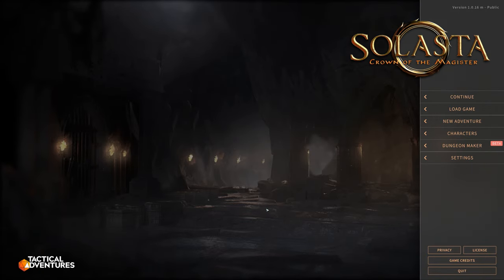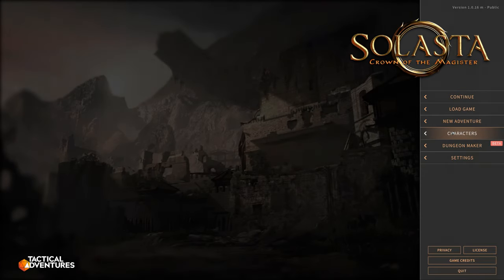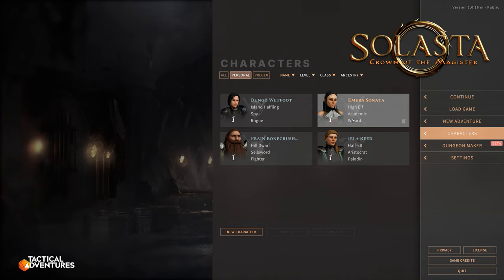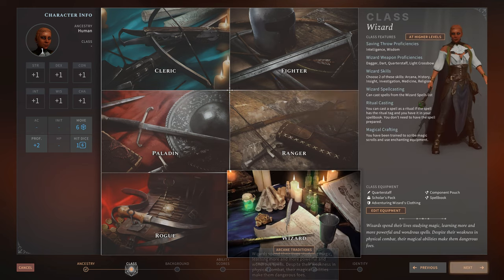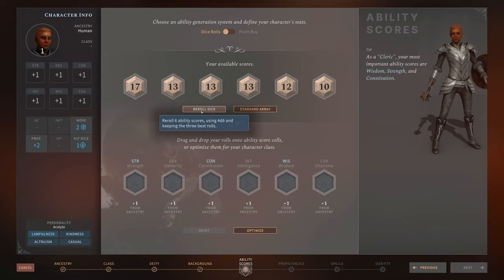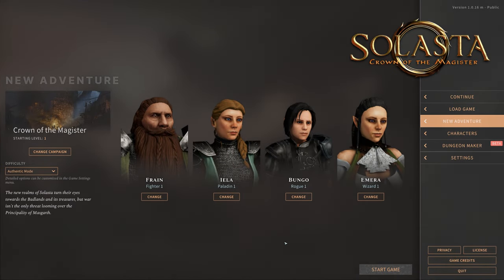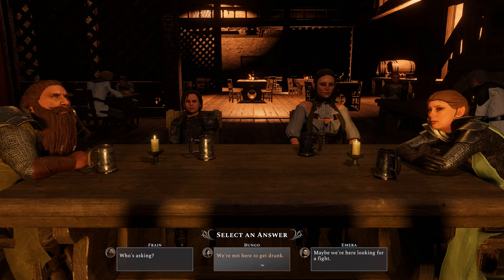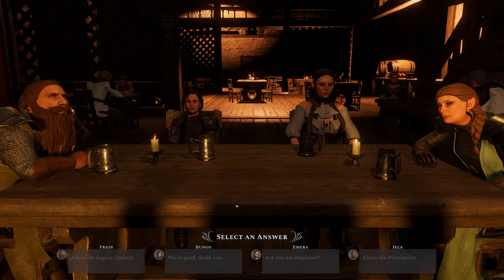GATHERING THE PARTY - Solasta: Crown of the Magister - Ep.01!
Welcome to my Let's Play of Solasta: Crown of the Magister!

Solasta: Crown of the Magister Gameplay Information:

Wizards of the Coast granted Tactical Adventures a license to use the Dungeons and Dragons SRD 5.1 Ruleset, further anchoring our will to make the most faithful video game adaptation with the Tabletop Ruleset and craft the game you are hoping for!

Solasta: Crown of the Magister brings back the thrill, tactics, and deep storytelling of tabletop games. As you play, you'll feel yourself reaching for your dice and miniatures. It's time to dive into the world of Solasta. Roll for initiative!

Solasta: Crown of the Magister Features:

Key Features:
An Epic Team Adventure
Discover the shattered world of Solasta: explore ruins and dungeons for legendary treasures, learn the truth of an age-old cataclysm - and stop it from happening again.

Create your very own party of adventurers with our Character Creation Tool in the classic tabletop RPG tradition. Breathe life into your heroes, and see their personalities reflected in their dialogue. Tailor your squad to your preferred strategy and maximize your party's abilities. The choice is yours.

Discover a Mysterious & Dynamic World
Delve into long forgotten dungeons to unearth ancient artifacts, but stay watchful of light and darkness: many dangers hide in the dark, but a light can attract monsters. Some enemies have darkvision, some may flee from your torch... Successful adventurers will learn to use it to their advantage.

Fight monsters in squad-level, turn-based, tactical combat. Solasta's dynamic environment offers some interesting tactical options. Bridges can collapse, leaving enemies stranded and vulnerable. Walls and columns can be pushed over - on top of your foes, if you do it right. The world is your playground.

Prepare to Think in Three Dimensions
The dungeons in Solasta are more than flat game-boards. Climb, jump, or fly around obstacles. Evade or surprise foes from above or below. Push them into chasms or drop things on their heads. Position yourself on high grounds to start the fight with an advantage.

Size also matters. Escape through narrow passages where bigger enemies won't fit and crawl through tunnels to find secret areas. Take advantage of the environment to find cover suited to your own size. Watch out, though - the monsters are also thinking vertically.

Dungeon Maker
In Solasta, the adventure does not stop after the campaign is over. Unleash your creativity and craft your own dungeons to play and share with friends with the snap of a finger using the in-game Dungeon Maker! From the room layout, monster composition and treasure the party will find – down to the decoration and lighting of each room or the music track playing – everything is decided by you.

Note that the Dungeon Maker is a work in progress and will keep being improved as time goes by, so look forward to more Dungeon Maker features in the future!

For more information on Solasta: Crown of the Magister, check out these links:

Solasta: Crown of the Magister is developed by Tactical Adventures.